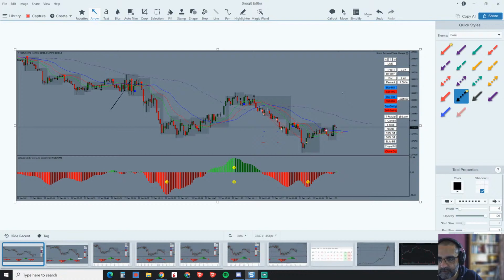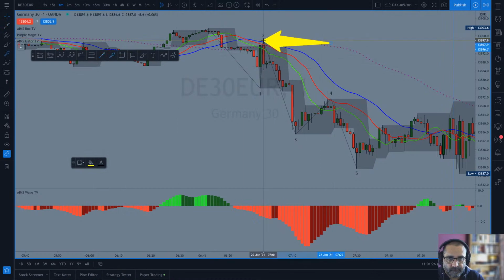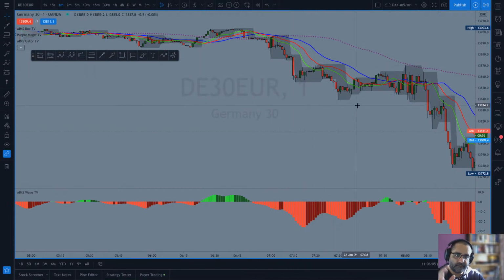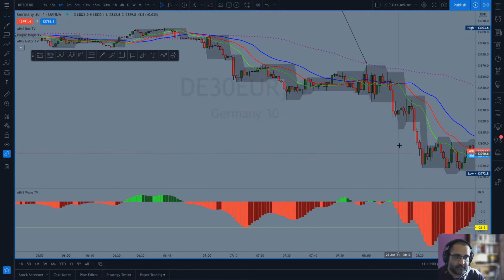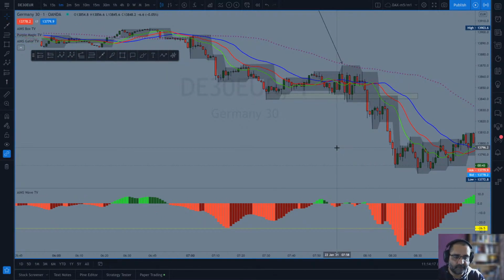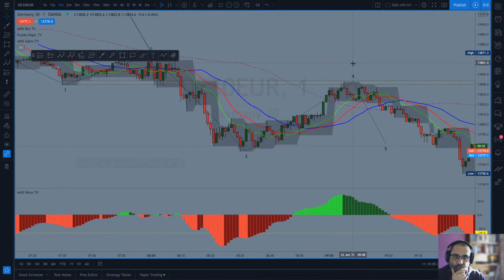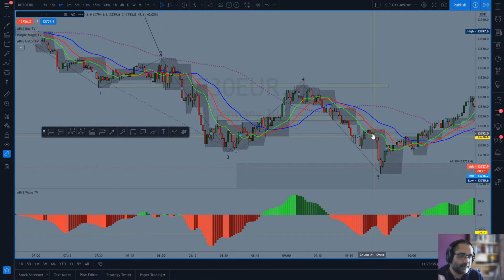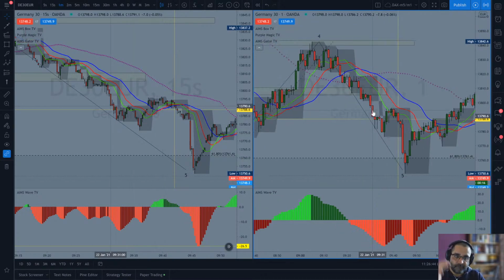How I Traded into Wave 5 Today using The PC Pattern | Ep # 47 [Live Stream]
You, Will, Learn About a Very Powerful Elliott Wave Pattern we call The PC Pattern

👉We Trade the Following Currencies and Markets:
The Currency Majors:
1. The Euro Dollar Symbol EUR/USD Nickname The Fiber
2. Pound Dollar Symbol GBP/USD also called The Cable or sterling.
3. Australia Dollar Symbol  AUD/USD also called The Aussie Dollar or Aussie.
4. New Zealand Dollar  NZD/USD also called The Kiwi.
5. Swiss Franc USD/CHF or Nickname Swissy.
6.Canadian Dollar or USD/CAD nickname  Loony.
7. Dollar Yen, The Japanese yen, USD/JPY or sometimes called the princess or the yen.

👉Commodity Markets:
     👉Metals: